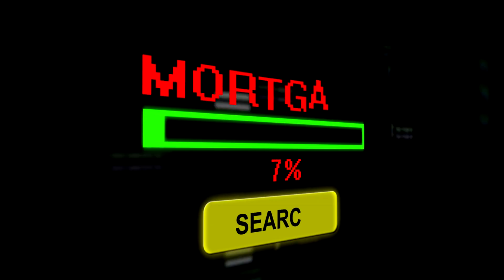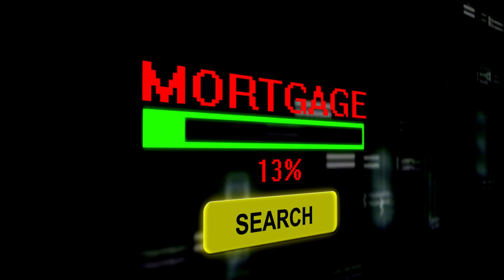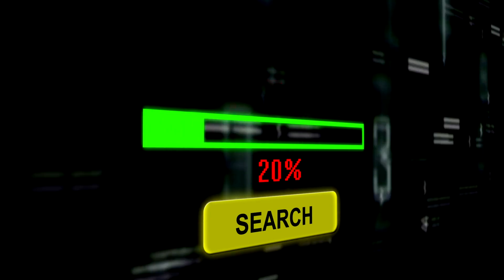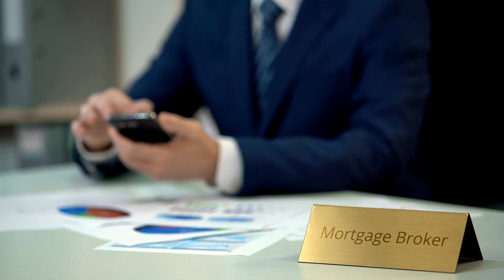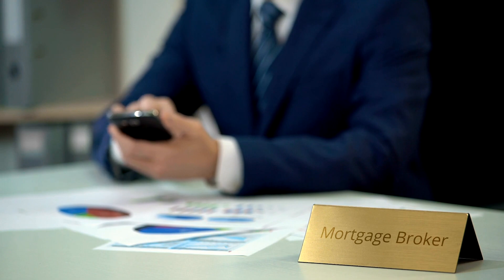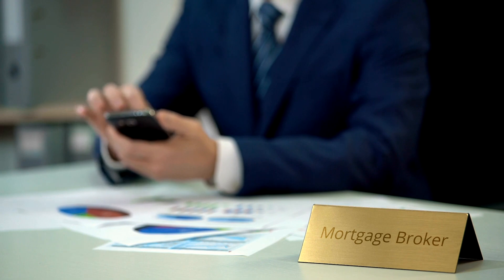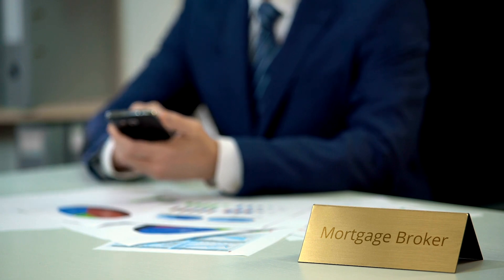How to Discover the Best Mortgage Brokers in Sydney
Embark on a journey to uncover the top mortgage brokers in Sydney with our comprehensive guide. From expert advice to insider tips, this video will equip you with the knowledge you need to make informed decisions. Join us as we navigate the intricacies of the mortgage market and find the perfect broker for your needs. Don't miss out – watch now!

Chapters:
00:00:00 - Introduction: How to Discover the Best Mortgage Brokers in Sydney
00:00:10 - Importance of Research
00:00:41 - Considering Specific Needs and Preferences
00:00:58 - Importance of Communication
00:01:13 - Negotiation Skills
00:01:29 - Importance of Trust and Rapport
00:01:55 - Conclusion